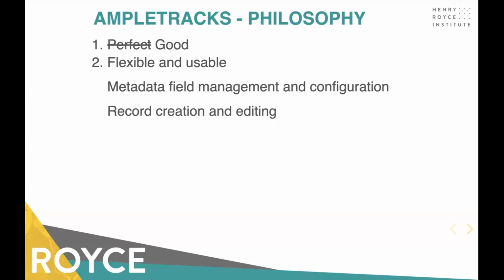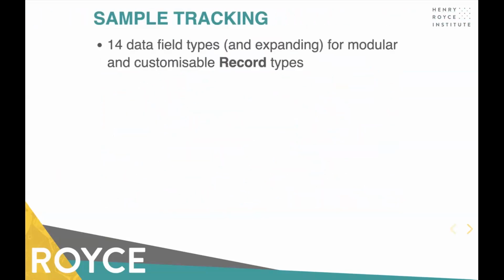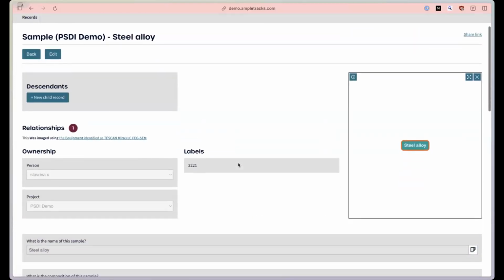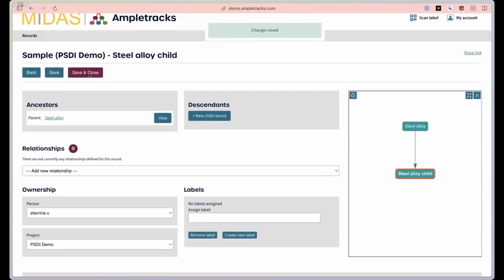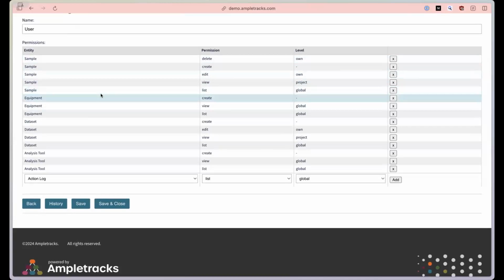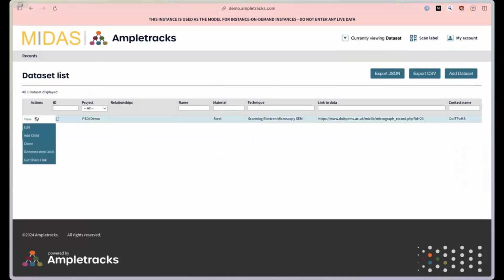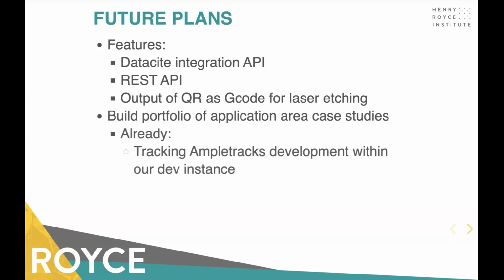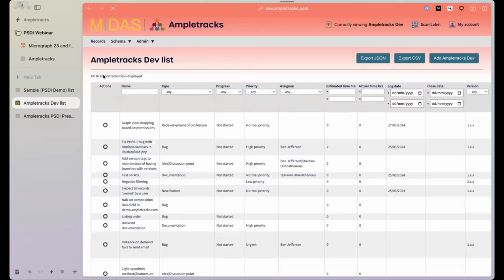Sample Tracking with Ampletracks - PSDI Webinar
The Physical Sciences Data Infrastructure (PSDI) aims to accelerate research in the physical sciences by providing a data infrastructure that brings together and builds upon the various data systems researchers currently use. Our webinar series provide updates on our exploratory pathfinder work, and on relevant tools and technologies that have been developed by members of our community. This video presents a recording of the Ampletracks webinar presented by Stavrina Dimosthenous and Ben Jefferson on 28th March 2024.

Abstract: Ampletracks is a configurable web-app built, originally, for sample tracking in and out of laboratory environments. In this talk, we will discuss Ampletracks in brief, and why and how we built Ampletracks. We will demonstrate Ampletracks implemented for a materials science audience. We will demonstrate the ‘User’ workflow, and Ampletracks features across the multiple ways to register a sample record, and intrinsic (like record type) and extrinsic (unlike record type) relationships between records. We will then demonstrate how to set different permission profiles for users, and ‘superuser’ permissions. To finish, we will briefly discuss other domains to apply Ampletracks, and how we use Ampletracks to track the development of Ampletracks.

 00:00 Introduction
 00:29 Presentation
 46:15 Questions
 57:33 Outro